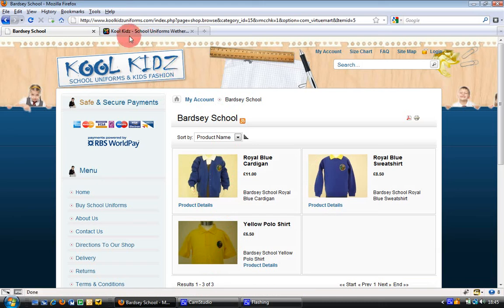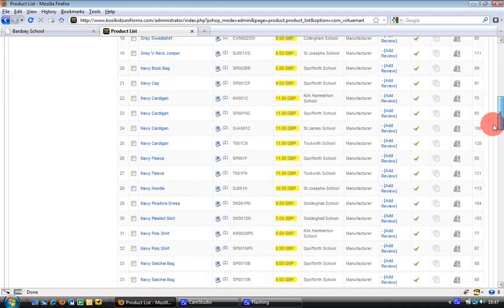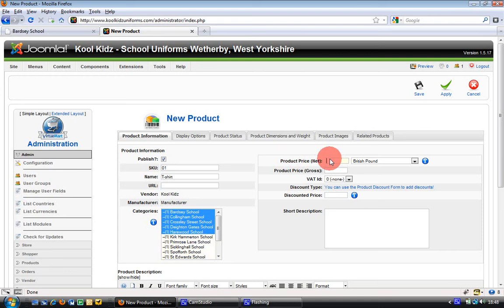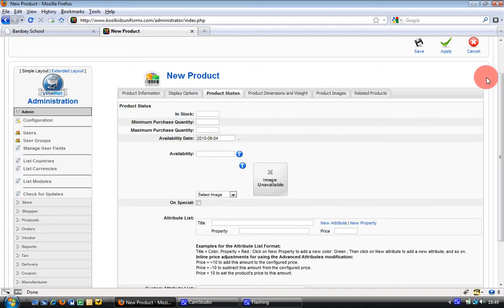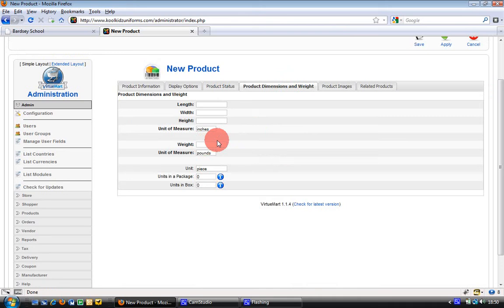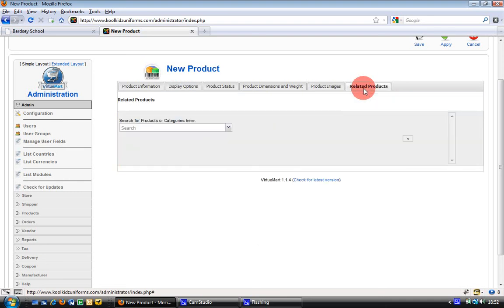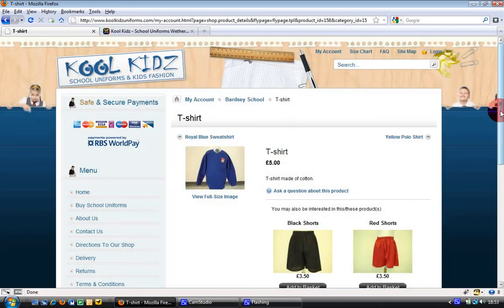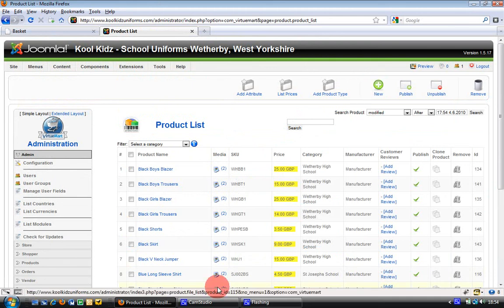How to add a new product to your shop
Our shop websites are built using Joomla and VirtueMart and this video shows where you need to go to add a new product. It covers all the steps to follow to ensure there is a picture, sizes and prices that are correct for the product.